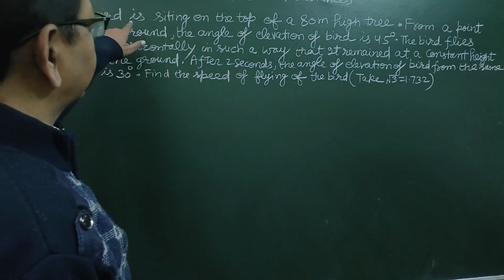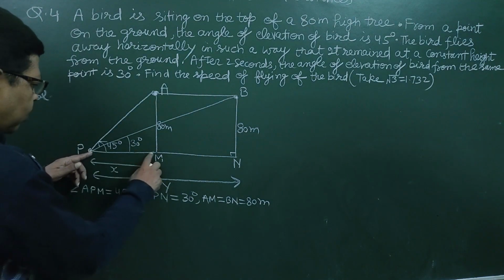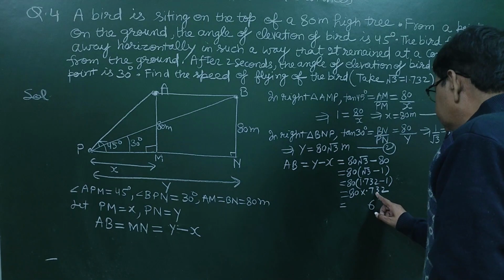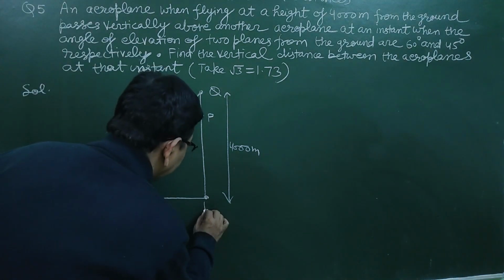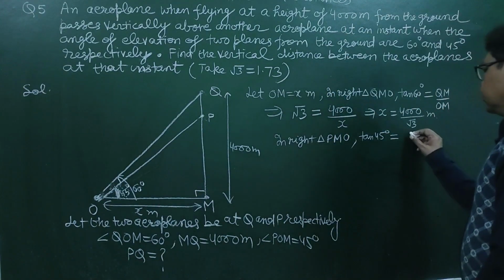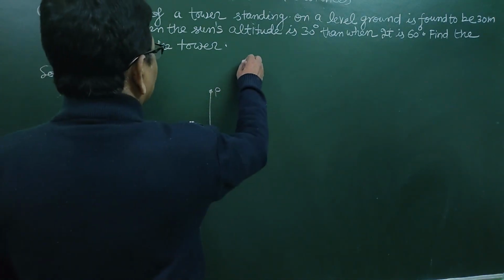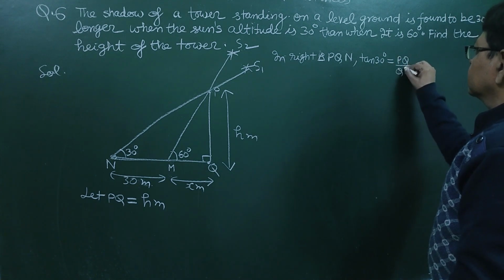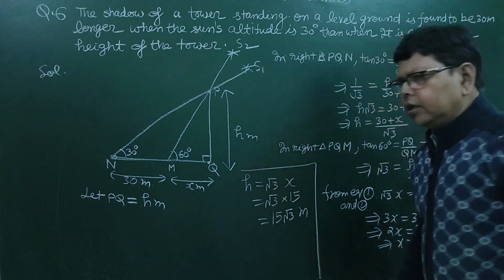TRIGONOMETRY (PART6)LASS10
HEIGHTS & DISTANCES